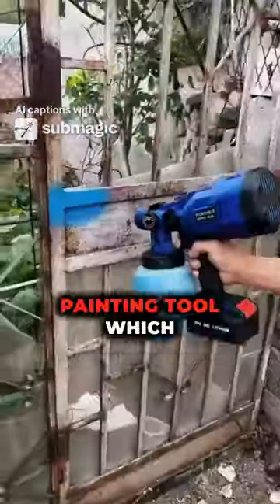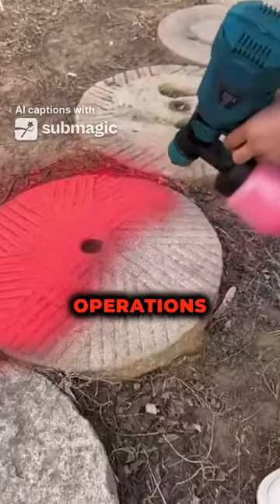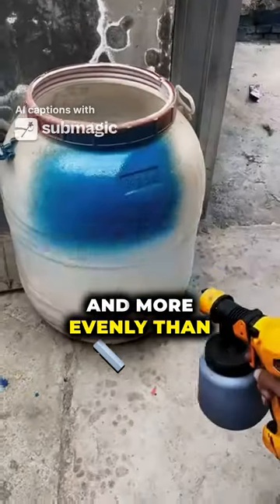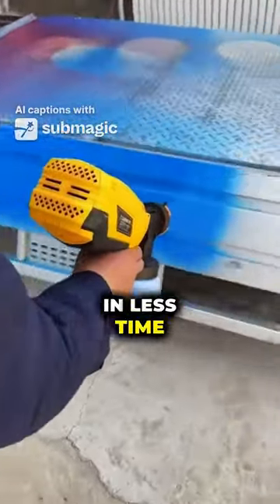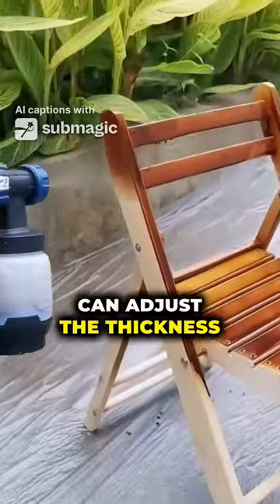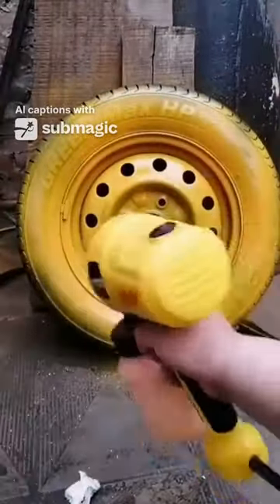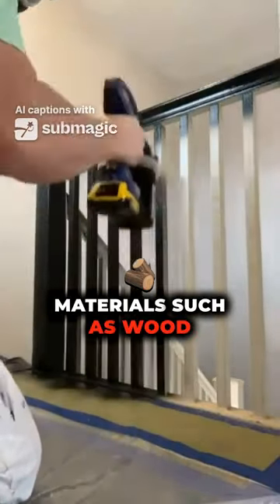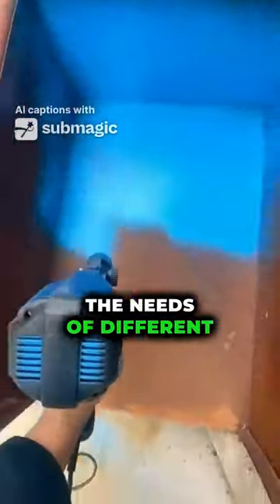electric paint spray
art channel
art tutorial
artist
artwork
canvas painting
drawing
easy acrylic painting
easy painting
fluid painting
how to paint
landscape painting
step by step painting